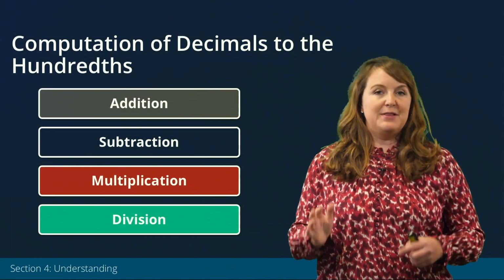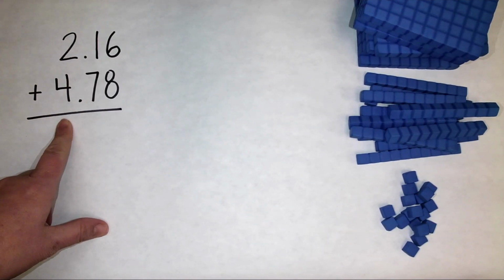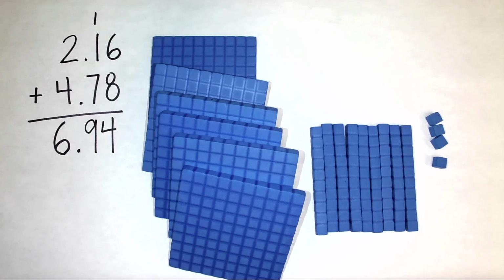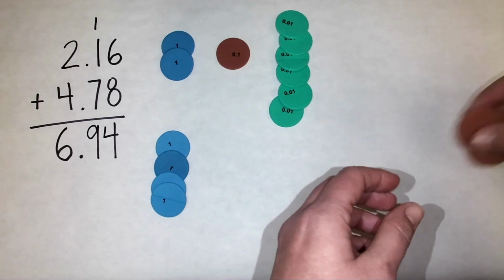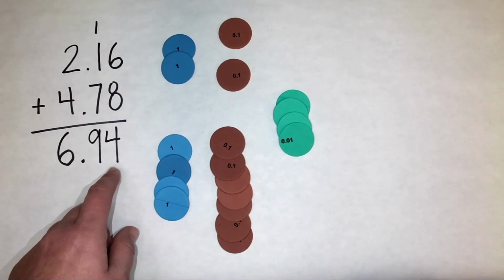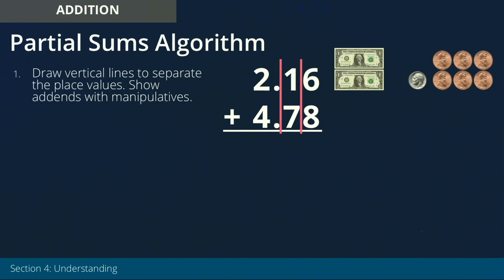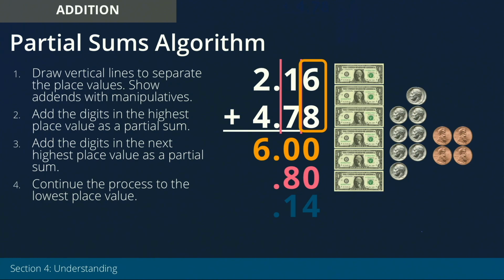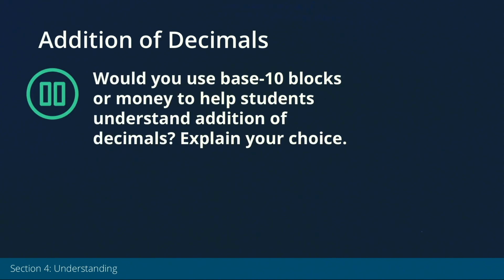Grades 3-5 Decimals: Addition of Decimals to Hundredths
In this video from the Kansas Math Project, Sarah Powell addresses addition within the section of computation of decimals to the hundredths.